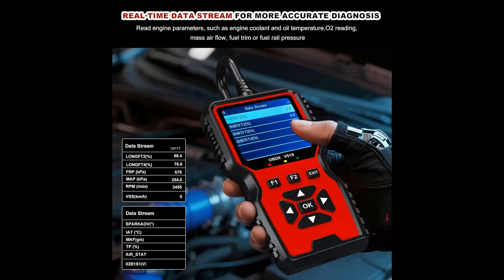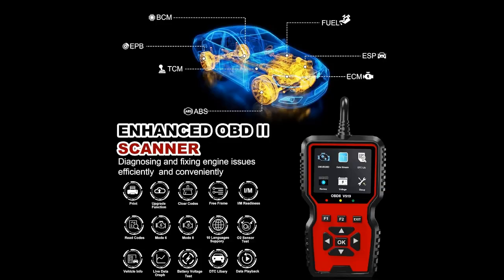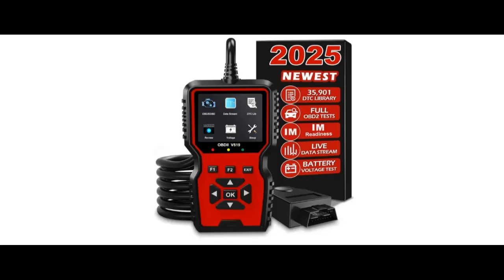Zecirl V519 OBD2 Diagnostic Scanner – Car Code Reader with 35,901 DTC Lookup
Why you choose Zecirl V519 OBD2 Diagnostic Scanner Tool❓

➤ Video introduce the latest product youtube channel now showing Zecirl V519 OBD2 Diagnostic Scanner Tool - Vechicle Check Engine Light Code Reader with Battery Voltage Tester, I/M Readiness, Reset, and Code Eraser for All OBDII Car Since 1996